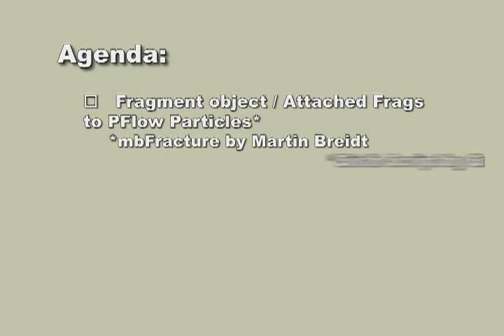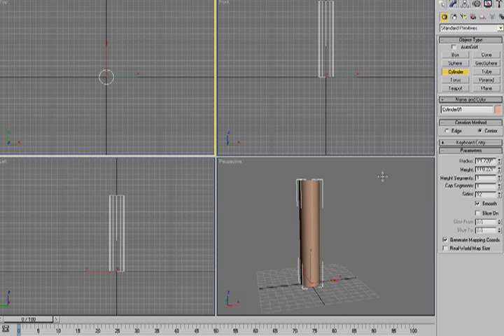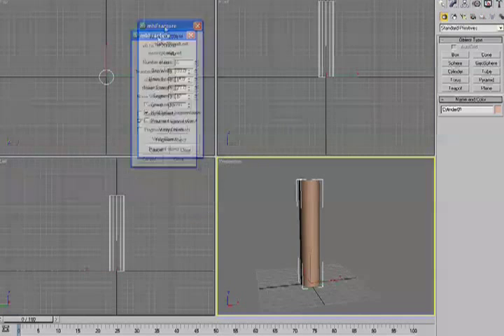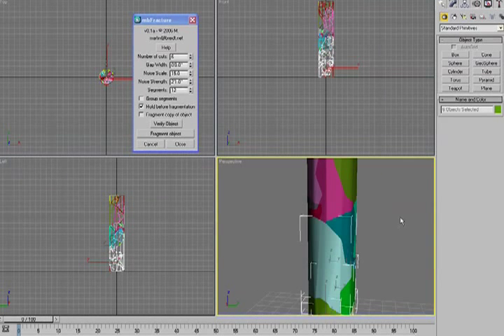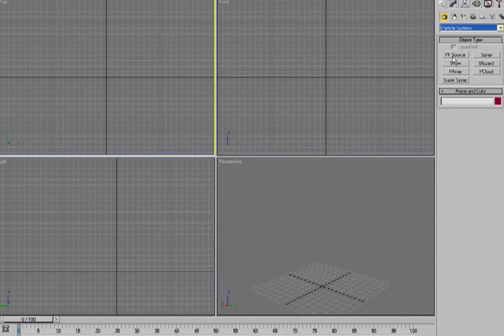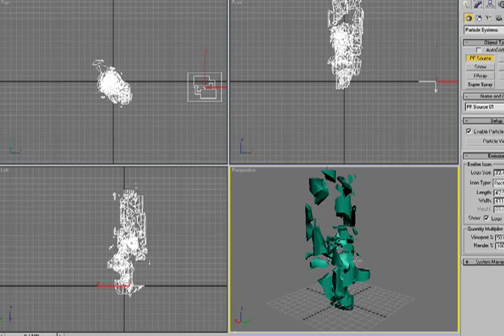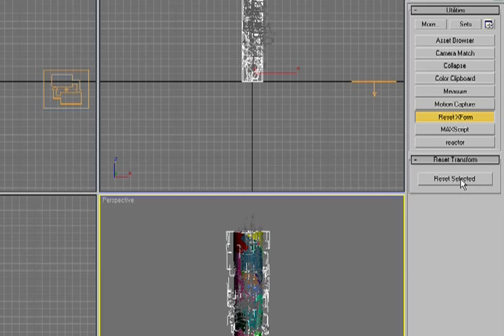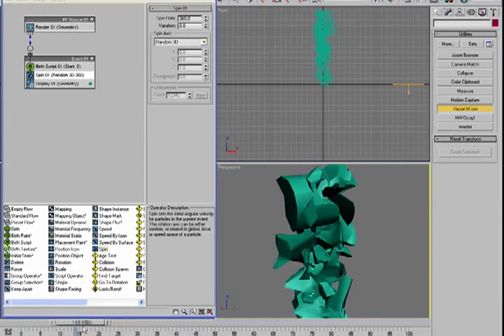3DS Max Tutorial - Broken Glass - Pflow shape instance - part 1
3DS Max tutorial - Use Pflow to represent
geometry to create chunks
of debris.  Project files available (free) on my website.